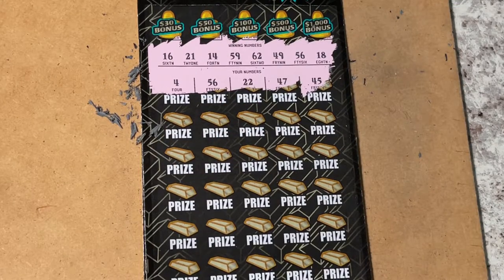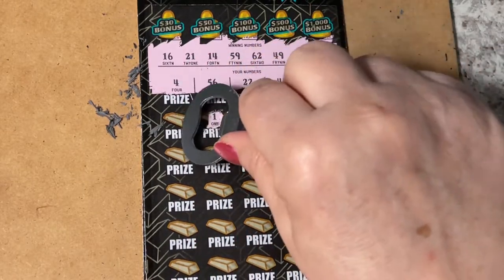Big Boy Gold Rush Supreme Tickets